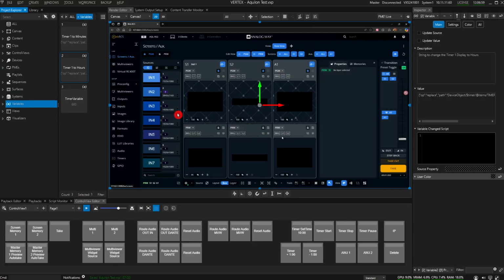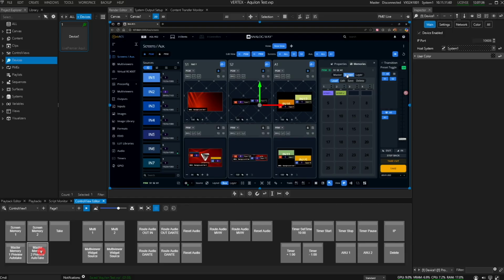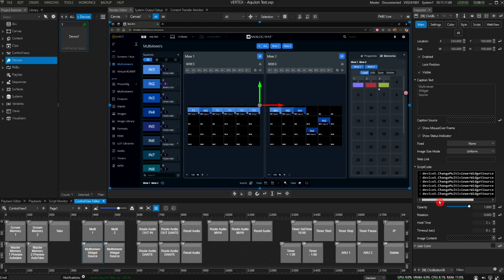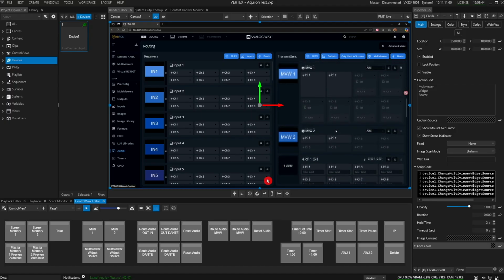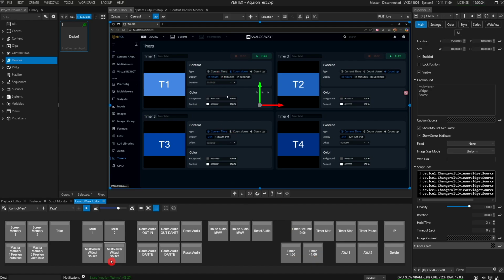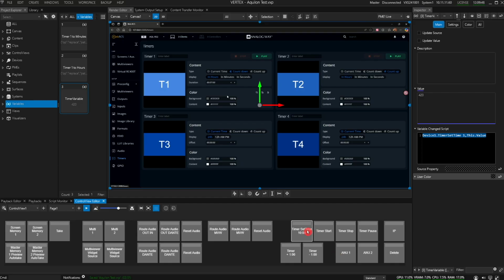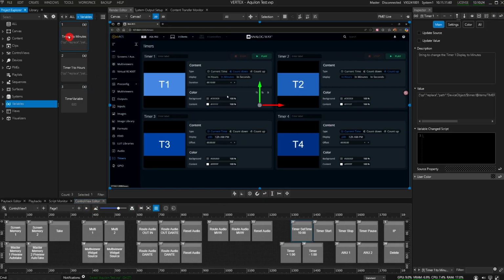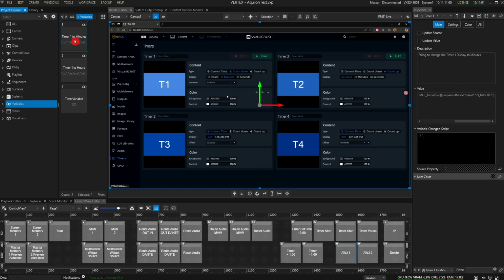Analog Way Aquilon & ioversal Vertex Integration part1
Review of the Live Premiere Analog Way Aquilon Web RCS control into an ioversal Vertex device.
Possibility to recall Screen Memories, Master Memories, Multi Viewer Memories.
Audio routing control
Timers management
Automation of any function via Analog Way Json strings